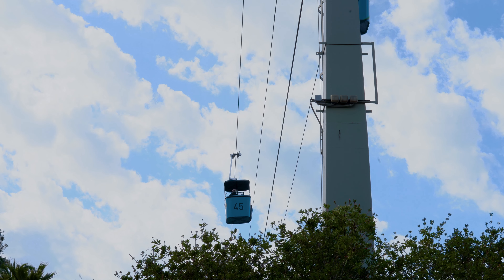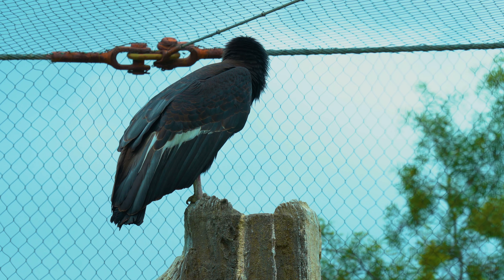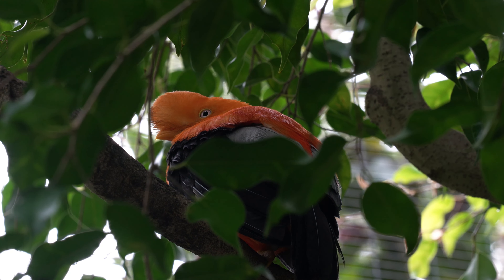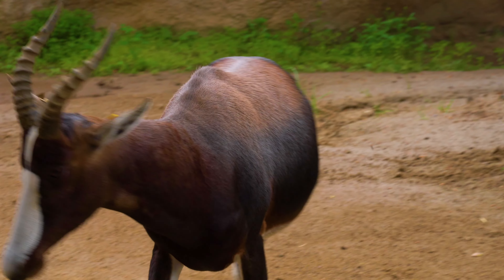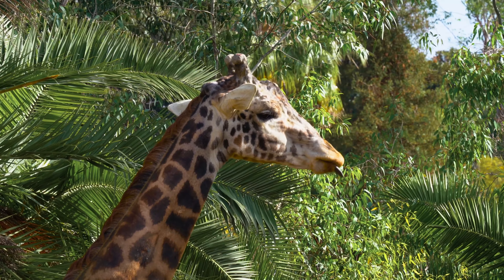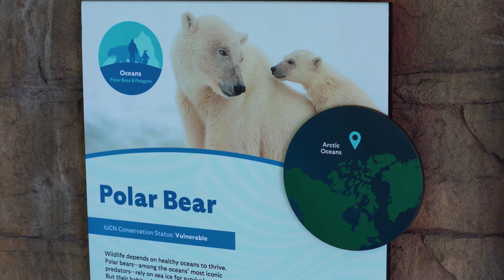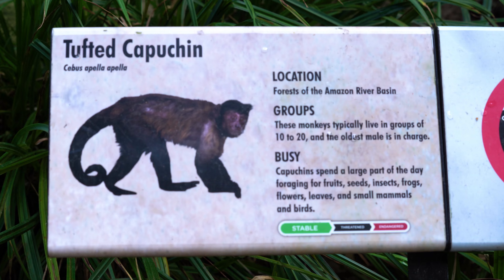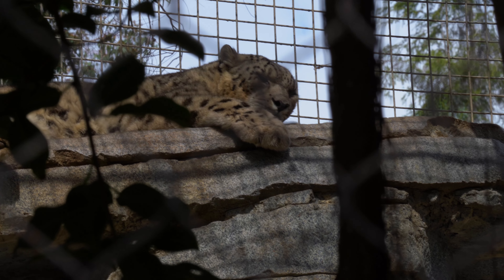San Diego Zoo Fun Facts! | Discover the Wonders of Wildlife San Diego Zoo [4k]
The San Diego Zoo is a zoo in Balboa Park, San Diego, California, housing 4,000 animals of more than 650 species and subspecies on 100 acres (40 ha) of Balboa Park leased from the City of San Diego.Its parent organization, San Diego Zoo Wildlife Alliance, is a private nonprofit conservation organization, and has one of the largest[better source needed] zoological membership associations in the world, with more than 250,000 member households and 130,000 child memberships, representing more than a half million people.
The San Diego Zoo was a pioneer in the concept of open-air, cageless exhibits that recreate natural animal habitats.For decades, the zoo housed and successfully bred giant pandas, with the largest giant panda population outside China, before the pandas were repatriated to China in 2019.